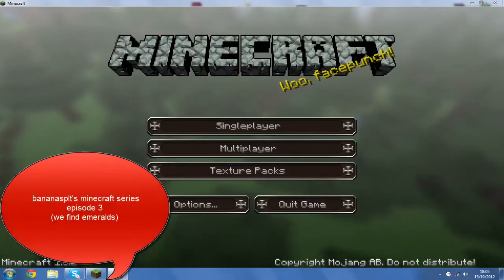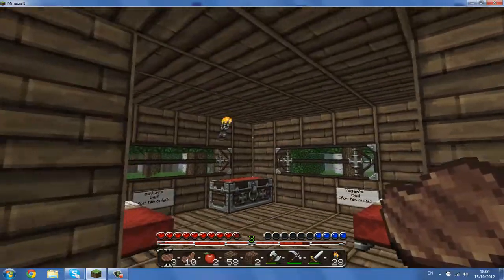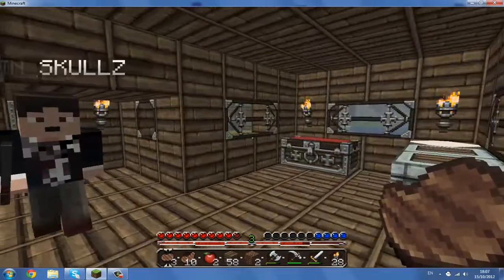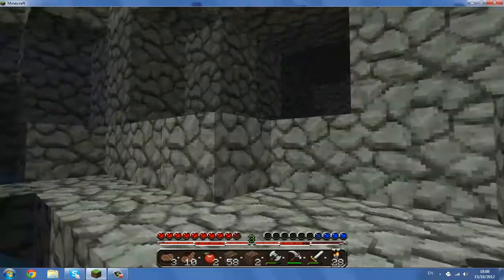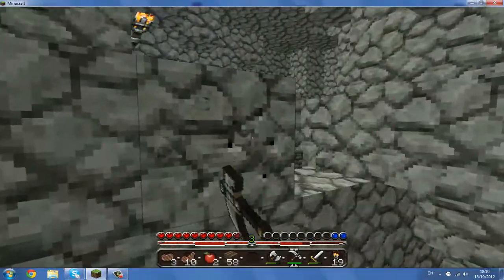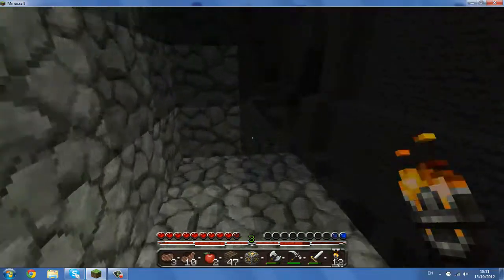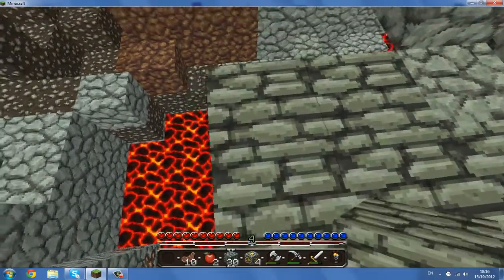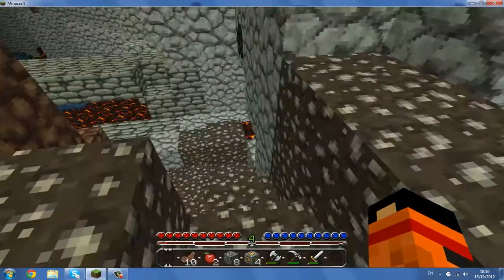bananasplit's minecraft series episode 3 we find emeralds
3rd video going very well so hop wyou enjoy it